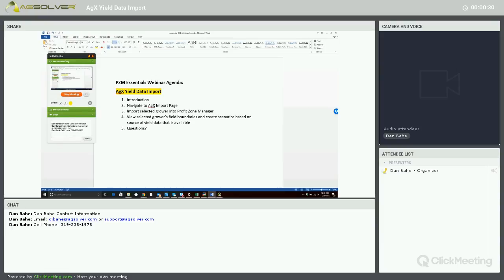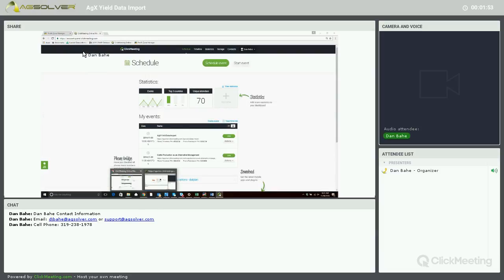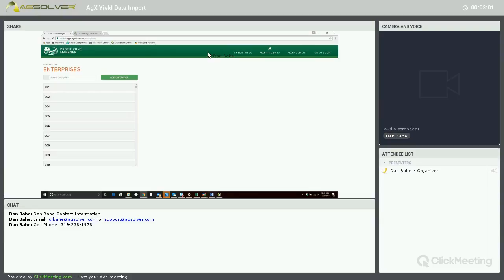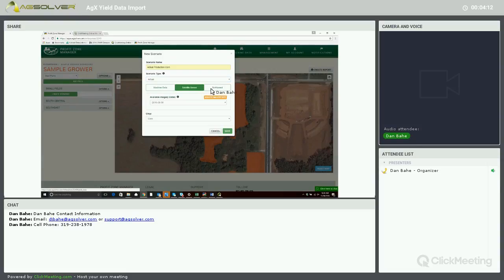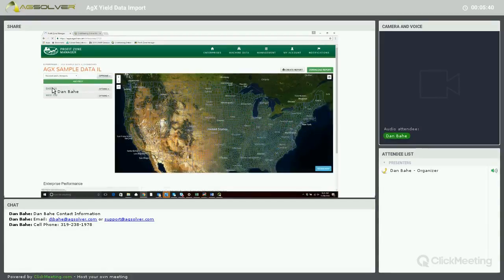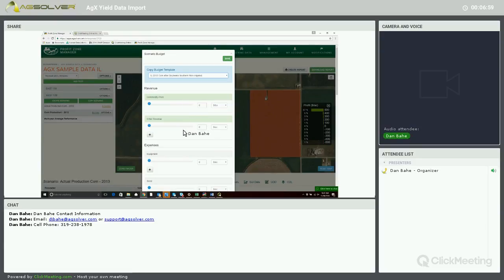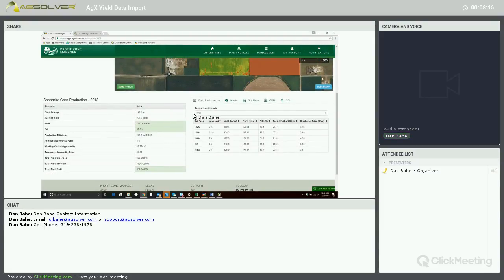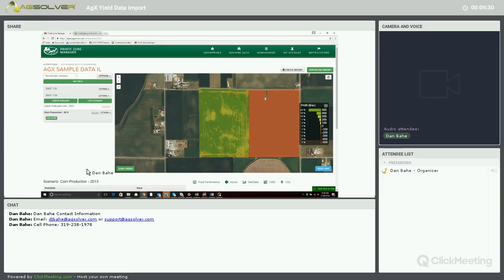Profit Zone Manager Essentials Webinar: AgX Yield Data Import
Dan Bahe walks through the process of how to import your yield data into Profit Zone Manager from your AgX account.